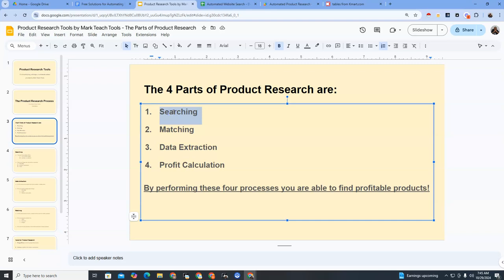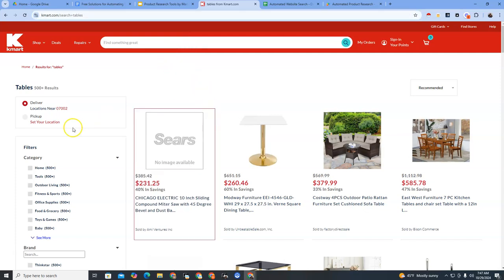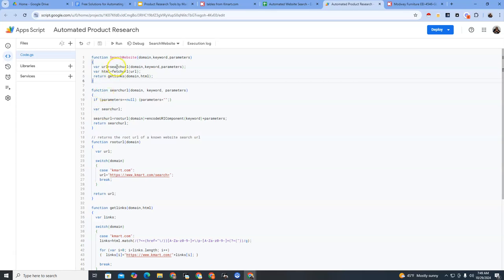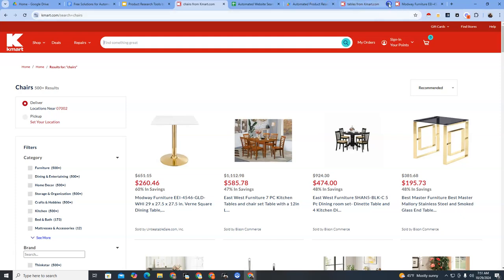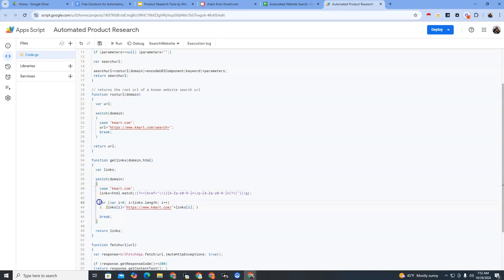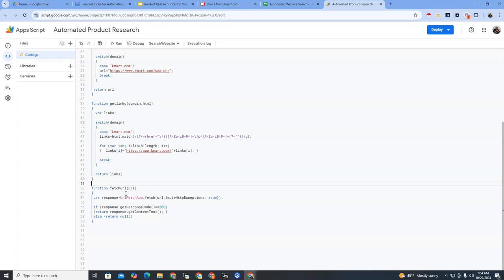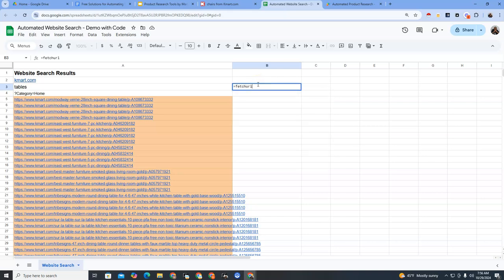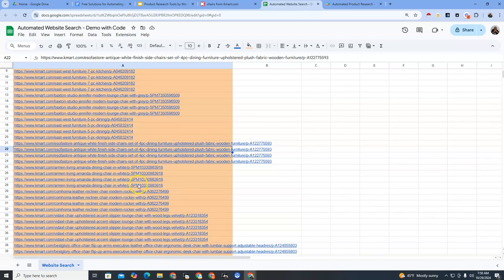How to Automate Searching a Website from Google Sheets (free code)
Searching a website is often the first step in a product research process. Automating website searches and collecting results can save you tremendous time rather than doing it all manually.

This video is focused on using actual code to search websites from within google sheets. However, even if you don't write code you can download the solution and use it as seen in this demo.

This video is part of a series called "Solutions for Product Research" which emphasizes free programming solutions for automating 4 main parts of the product research process: Searching, Data Extraction, Matching, and Profit Calculation.